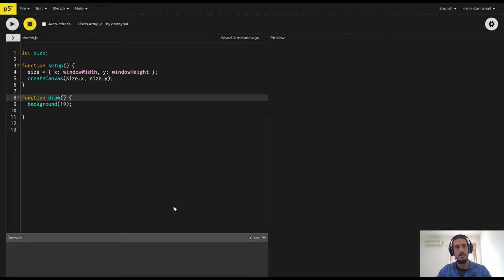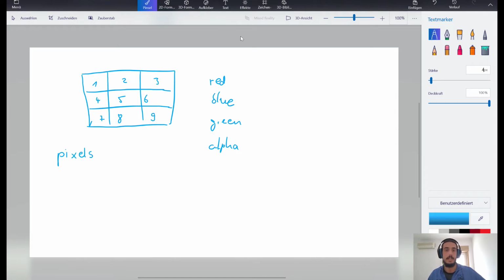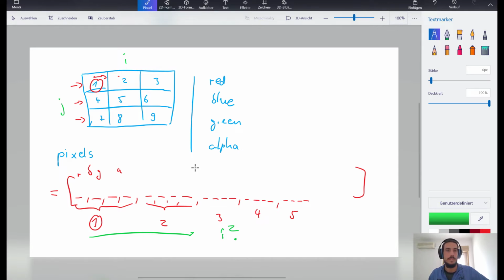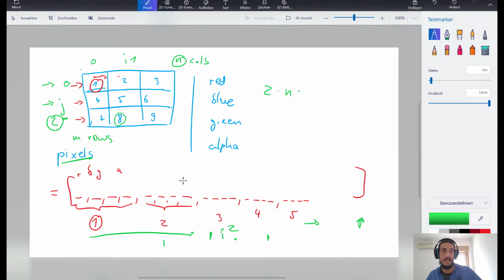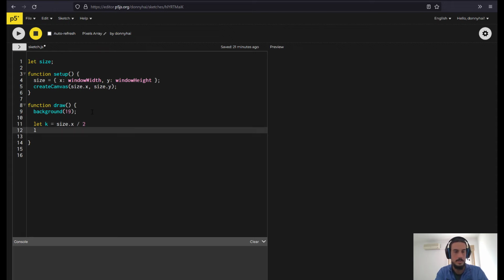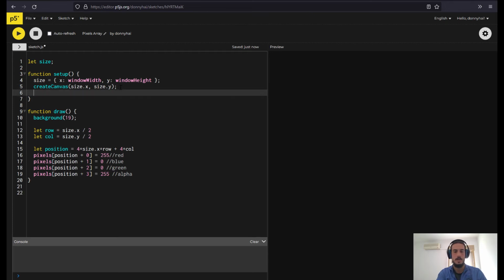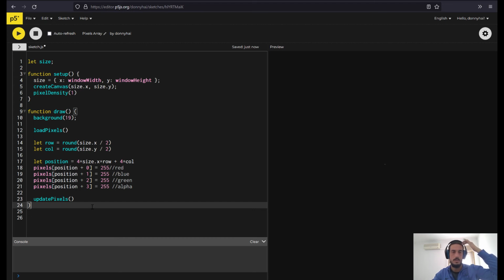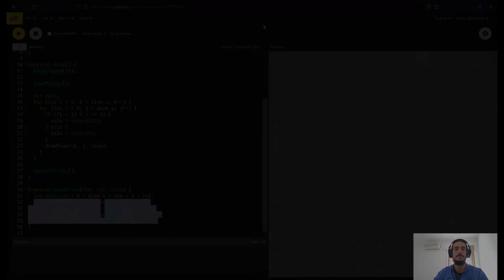How to color each canvas pixel separately! EN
In this video I show you how to access the pixels of the canvas and how to color them each separately!

Enjoy coding!

You are very welcome to my Discord-Server, both English and German!
Let me know your questions and problems and share your ideas!

I use Visual Studio Code as Editor - I can recommend it very much: